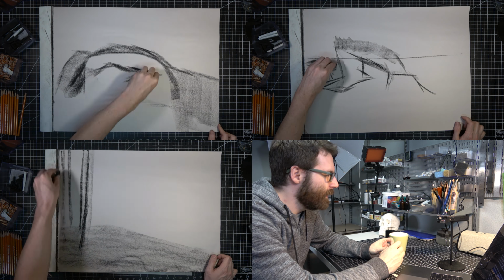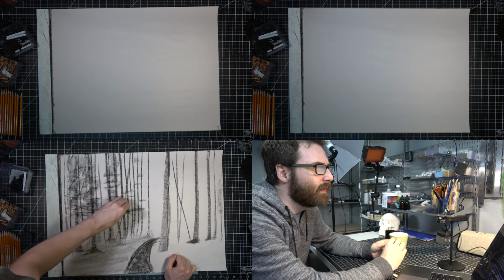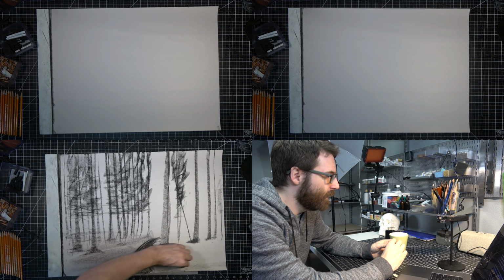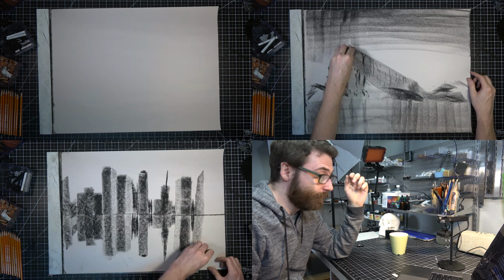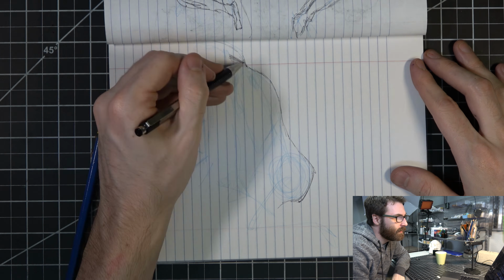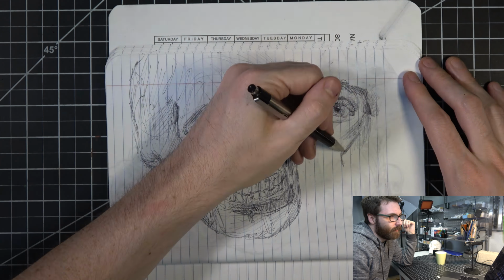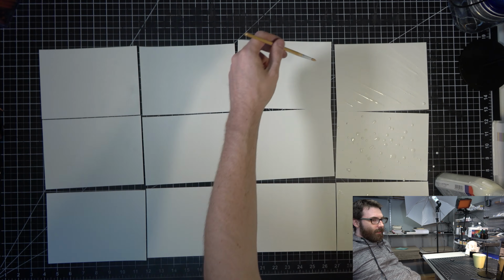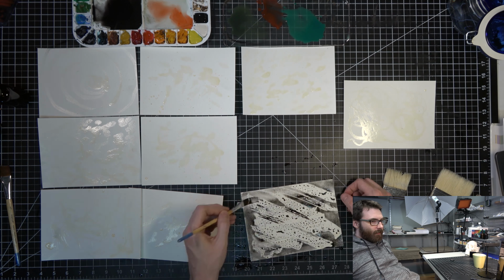Nothing Stands Alone // Vlog // Week 10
This week I did a bunch of charcoal drawings for another video I also did a few figure drawings and some abstract watercolor doodles. I also ramble about learning and creating a YouTube channel.

This video covers 6/3/17 - 6/9/17.

Resources used this week:
Anatomy for the Artist